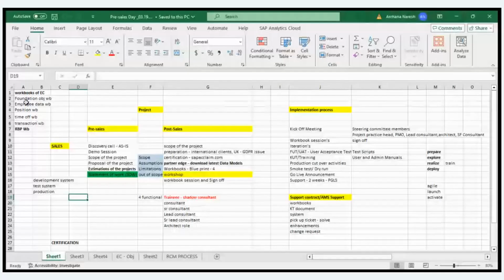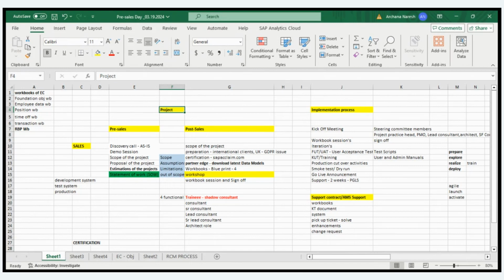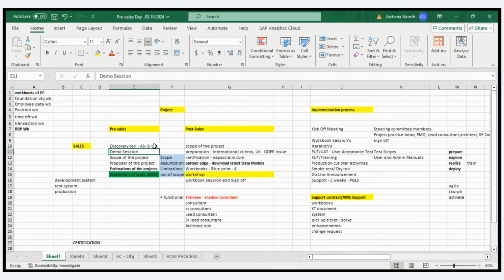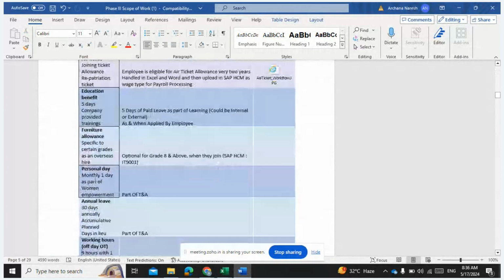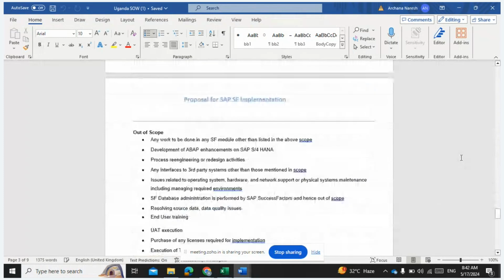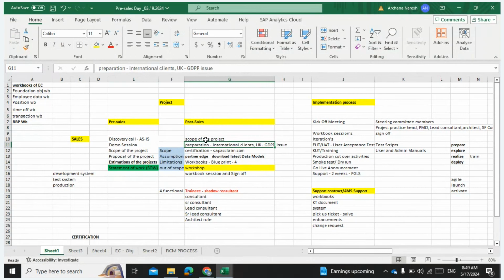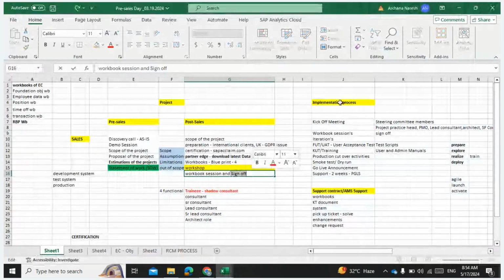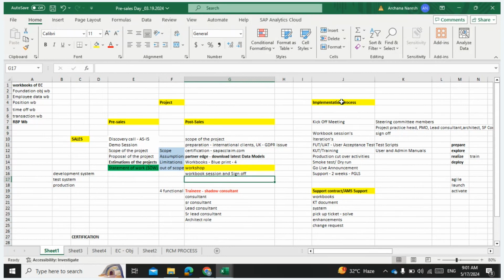SAP SF WoRkBeNcH - 2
SAP Cloud Sucess Factors  Task Based Live Project By MiNdLiNkS